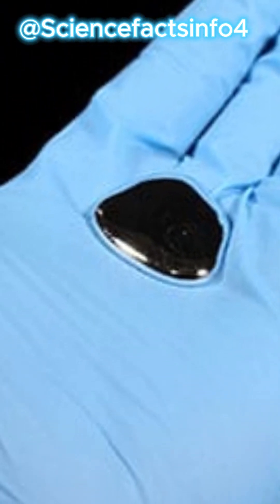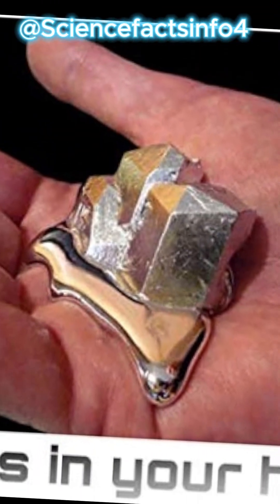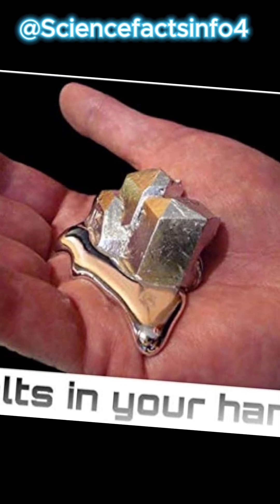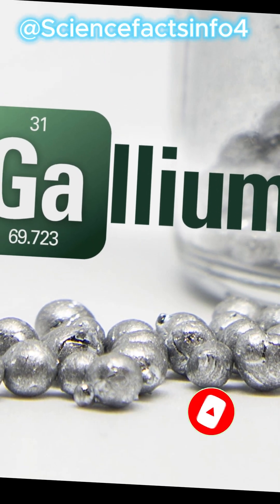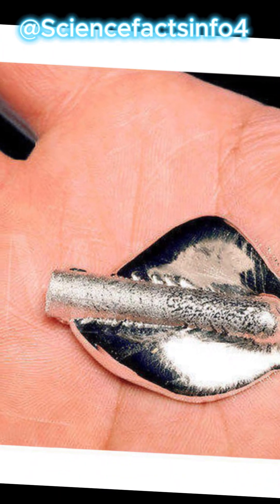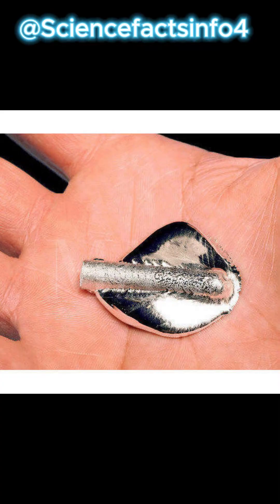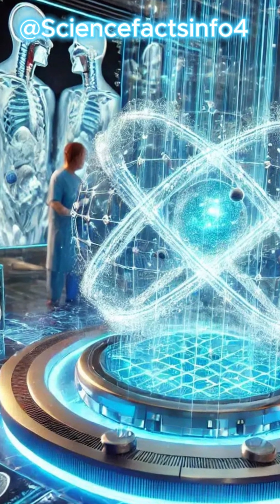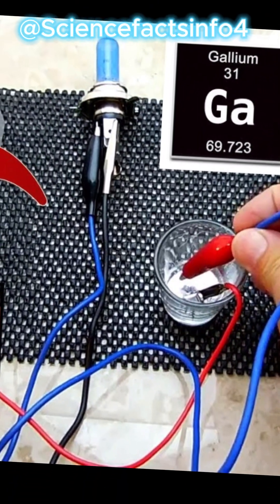A Metal That Melts in Your Hand and Boils Like Water! 🔥🤯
Did you know there's a metal that can melt in your hand and boil like water? 😲 This incredible metal is called Gallium, and it melts at just 29.76°C (85.57°F)—meaning it turns into liquid with just your body heat!

But that's not all! When heated to 2,204°C (3,999°F), gallium boils and turns into vapor, just like water on a stove. It’s used in electronics, solar panels, and even medical imaging. And if you coat aluminum with gallium, the metal becomes so weak that it crumbles into pieces!